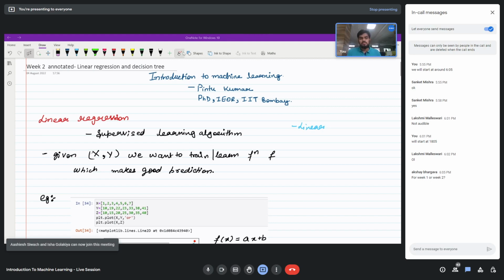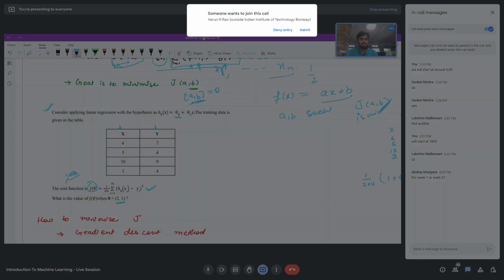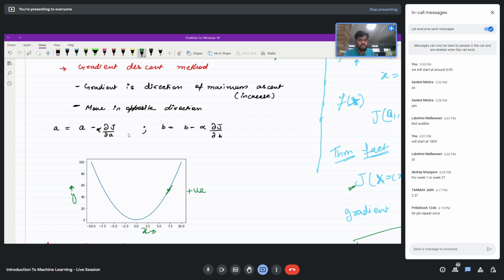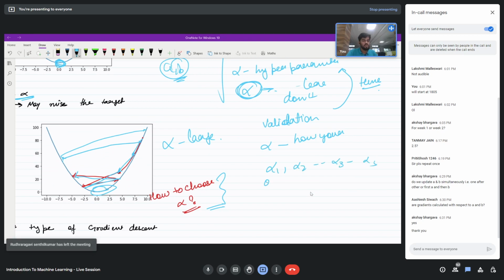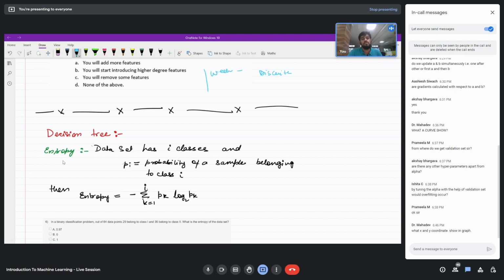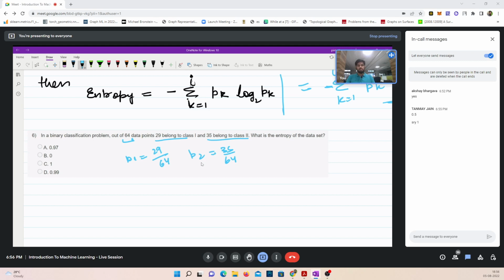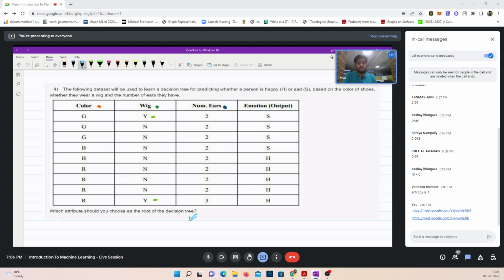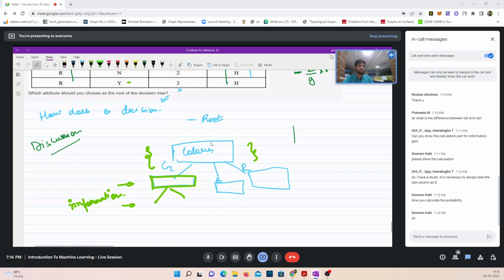NPTEL Introduction To ML CS97 Week2 Tutorial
week 2 live session for series of tutorial for the course Introduction to Machine learning. The course is on offer on swayam (NPTEL) in the academic session autumn 2022-23.

Topics covered here are: Linear regression, Decision tree